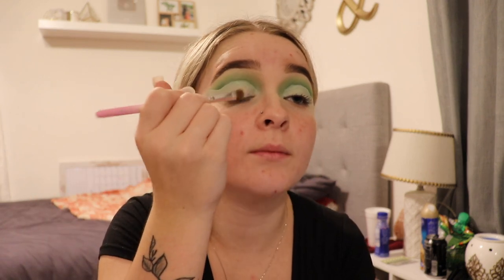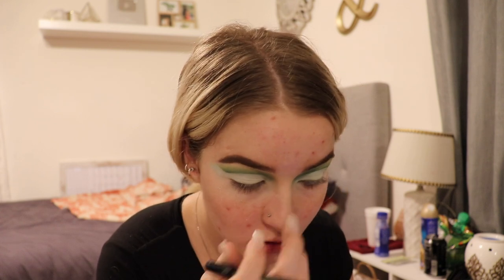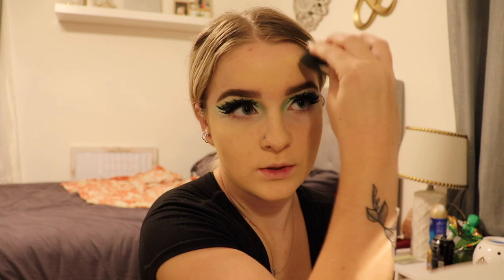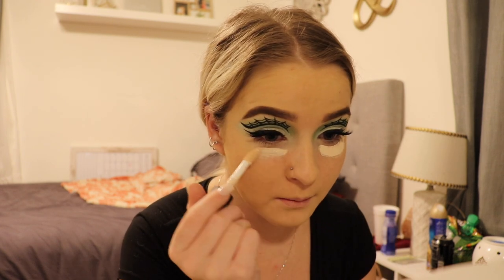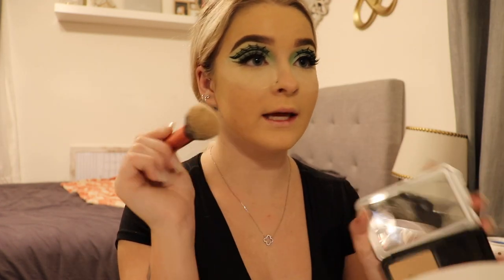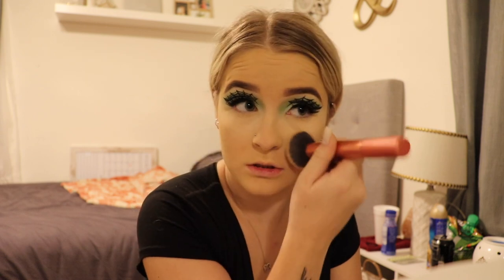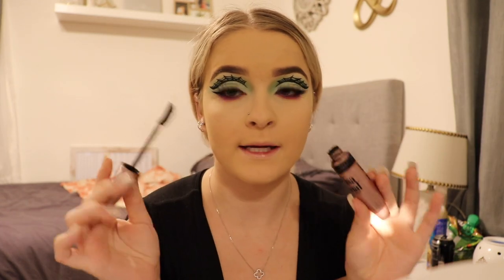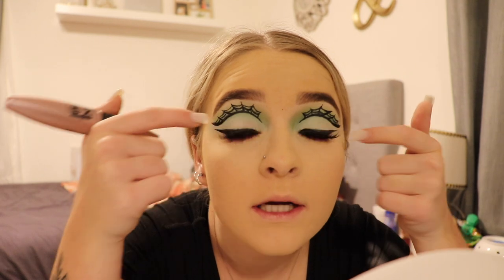Green/Purple Spider Webb Halloween Makeup | HAPPY SPOOKY SZN 🎃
HAPPY SPOOKY SNZ 🎃👻

inspired by @mikaylajmakeup

✰ intagram: main/savannah.jo
✰ poshmark: savway

w o r k  w /  m e

✰ name: savannah
✰ age: 18
✰ birthday: jan. 24, 2002
✰ fav color: black
✰ height: 5’1”
✰ film & edit: canon g7x mark ii/canon eos rebel t7i & final cut pro
✰ live: texas, yee yee

05:35 schizo anno domini beats - Youtube audio Library